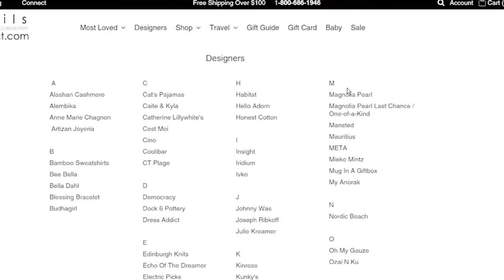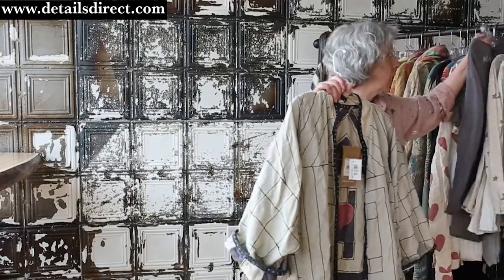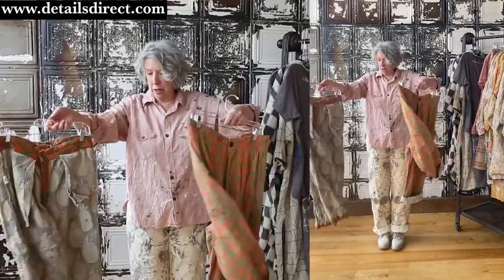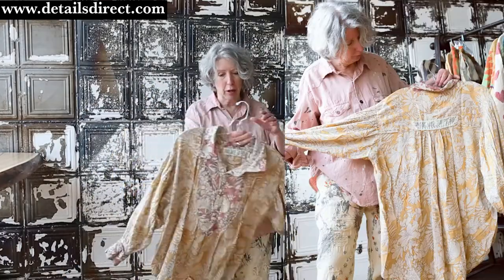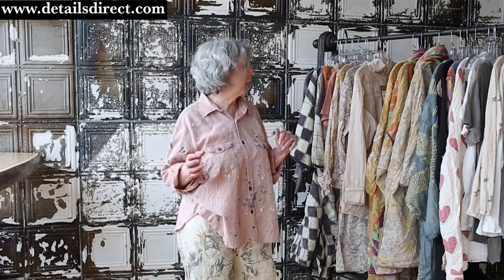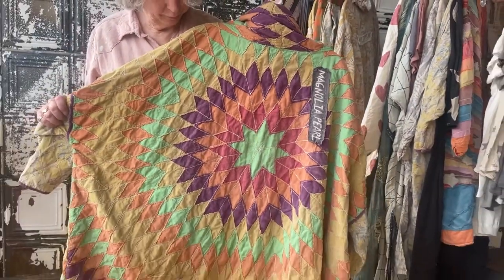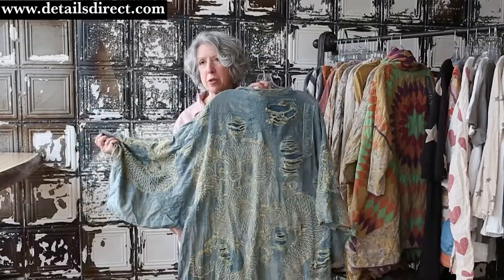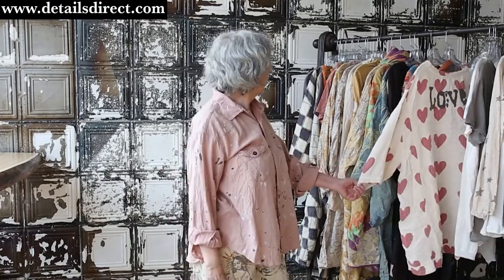Magnolia Pearl May Collection Release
is a small, women-owned clothing boutique with a beautifully curated and diverse collection of clothing, jewelry, and gifts. Our ever-changing collection is from an eclectic mix of designers from around the world. Enjoy our slow fashion and personalized service. Details loves to celebrate style at every age. Offering a large selection of designers you’ll love!

If you have any questions don't hesitate to contact an actual person via: